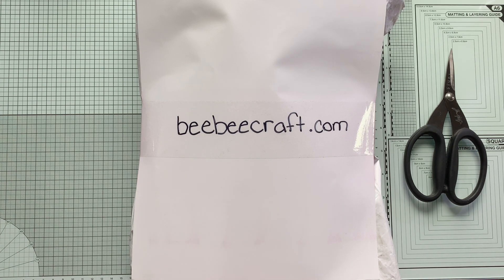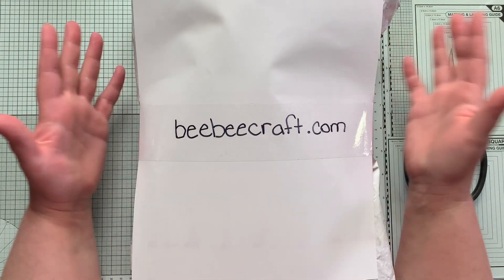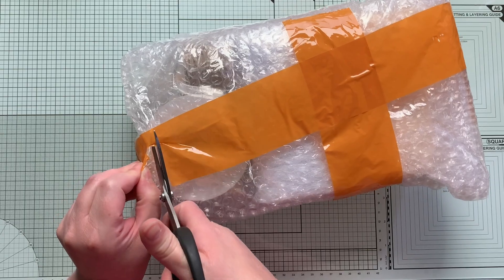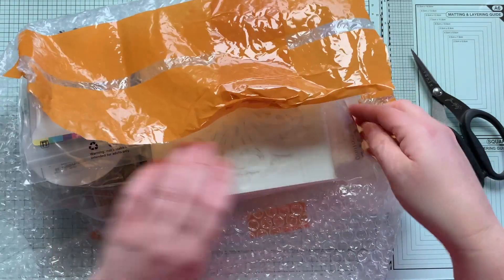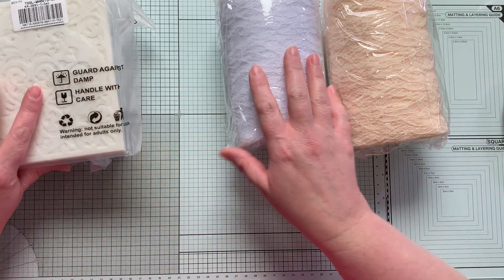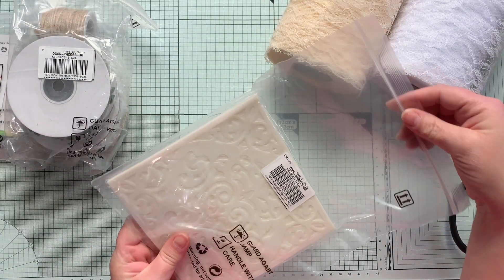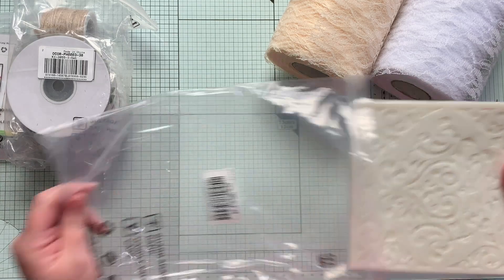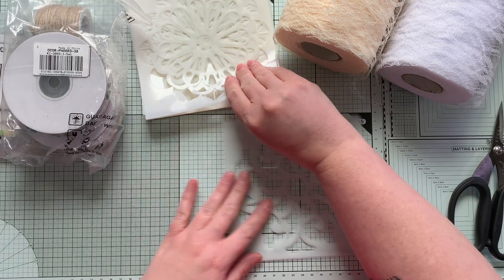BeeBeeCraft - Craft Supplies UNBOXING!!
Thank you so much, BeeBeeCraft, for the wonderful products!

ARRICRAFT 1 Box (about 1400pcs) 12 Color 3mm Faceted Flatback Round Acrylic Rhinestones

NBEADS 2 Rolls of Vintage Style Lace Ribbons, Mixed Color, 6inch by 25yards/roll

PandaHall Elite 3 Rolls (30 Yards Totally) Gold & Silver & Green Leaves Leaf Ribbon Trim and 2mm 10yard Hemp Cord Twine String

Plastic Drawing Painting Stencils Templates, Floral, White, 6 inches square; 16pcs/set